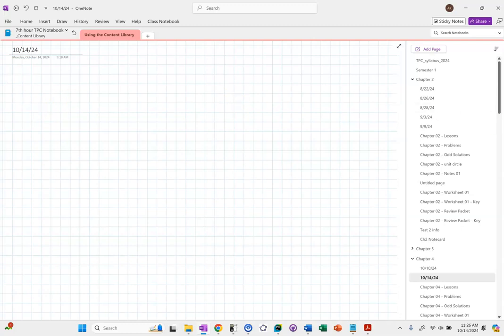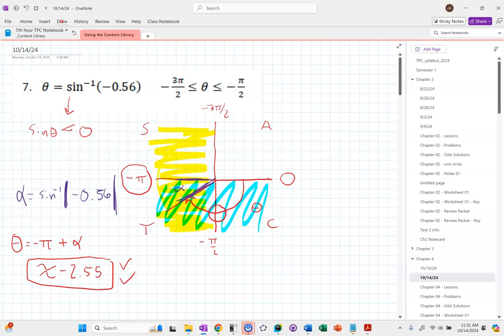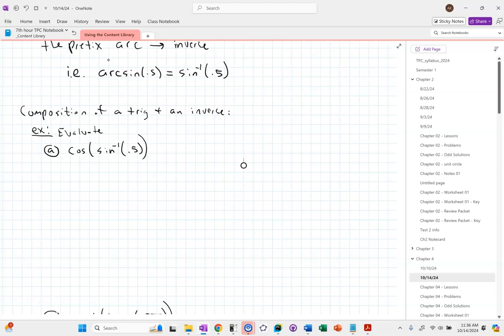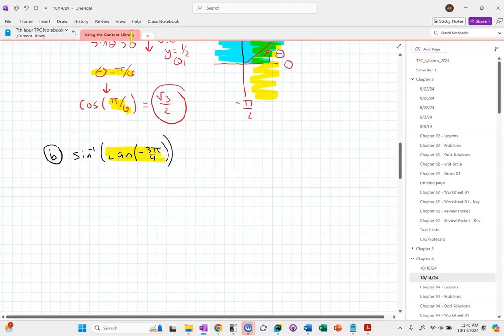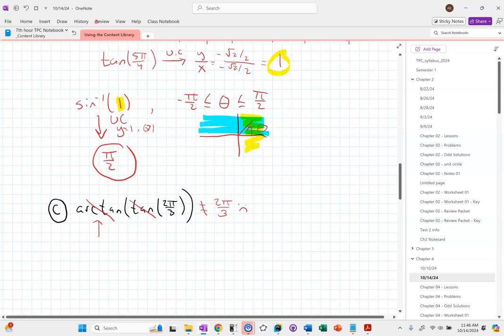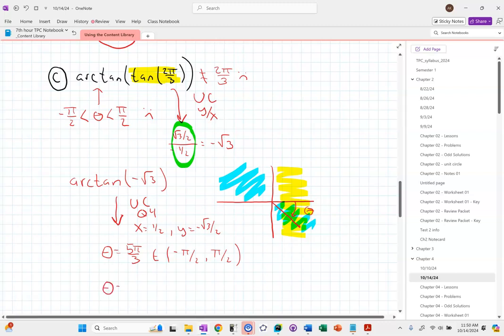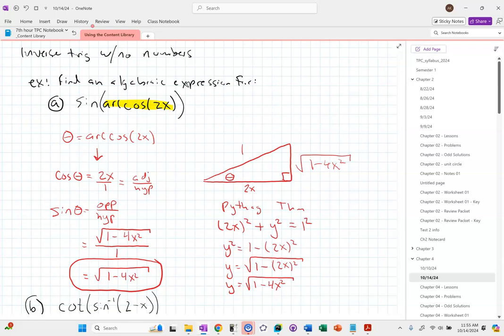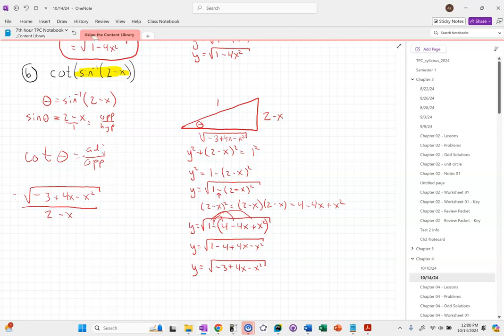10/14/24 TPC - 7th hour